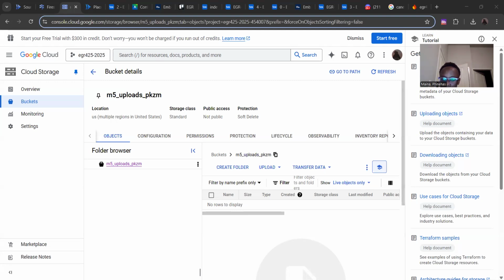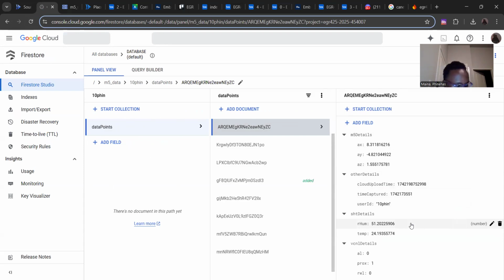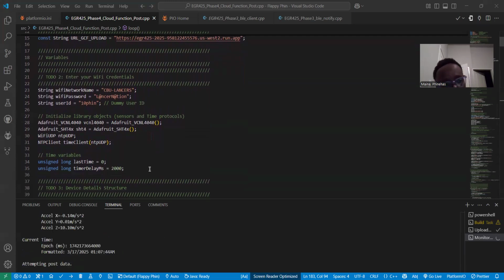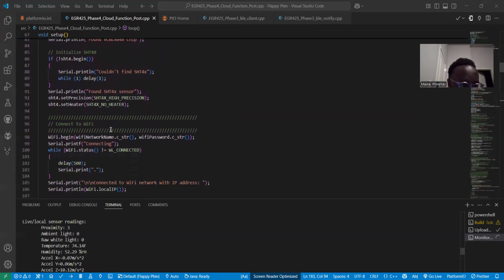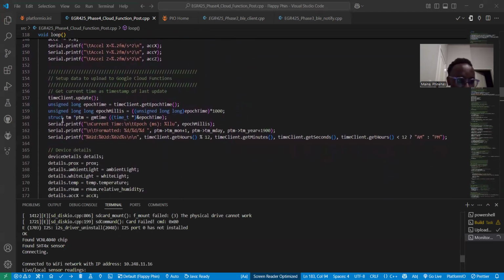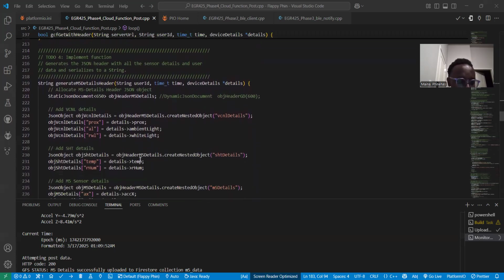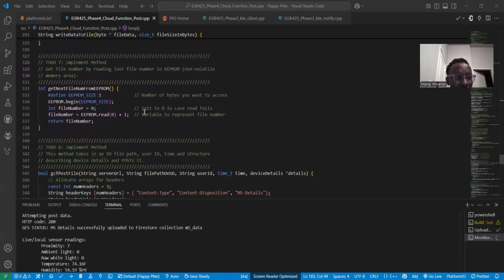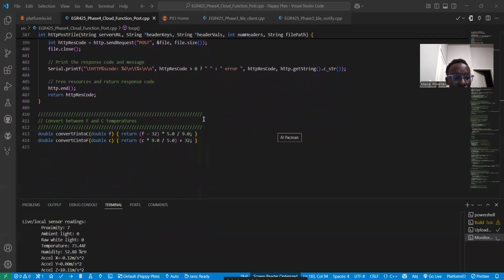Grissom Lecture Video 8- Cloud Functions